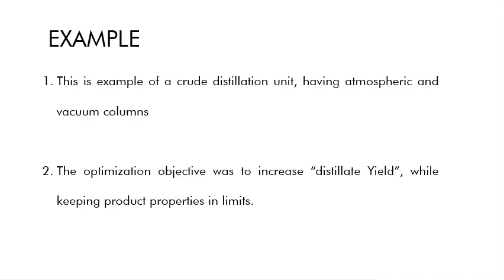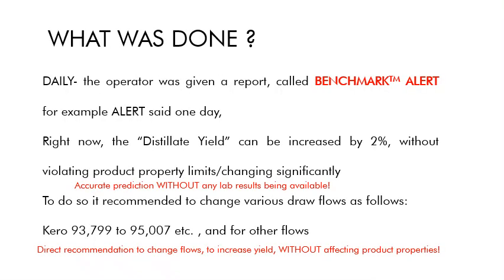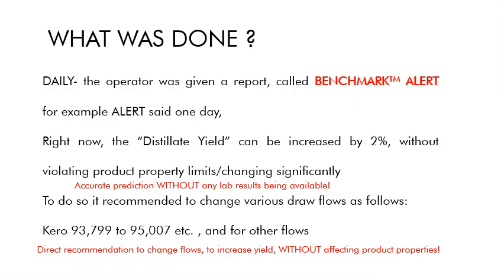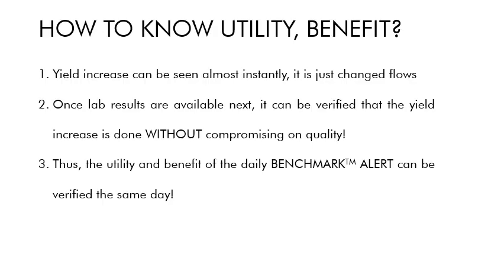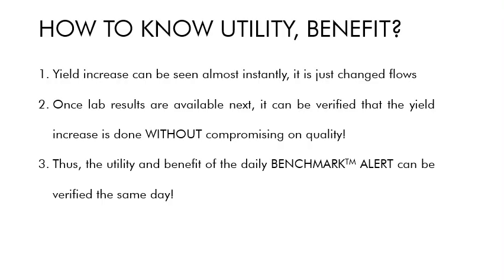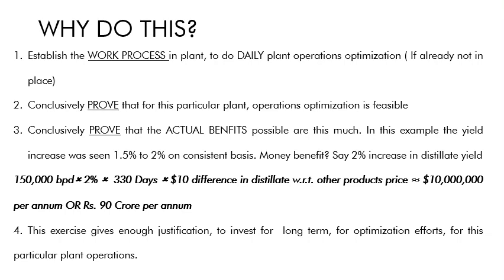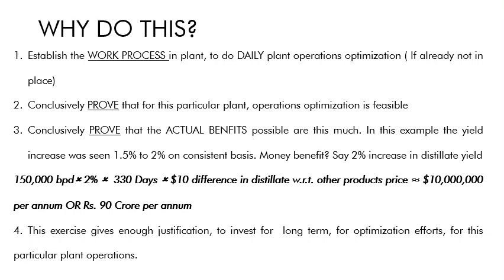BENCHMARK ALERTS EXAMPLE petroleum refinery operations optimization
This is actual example of plant operations optimization in a petroleum refinery, with utility and benefits. As a bonus, know, how the WORK PROCESS of plant operations optimization can be established, without buying any hardware or software!